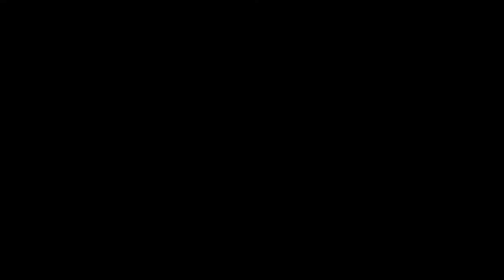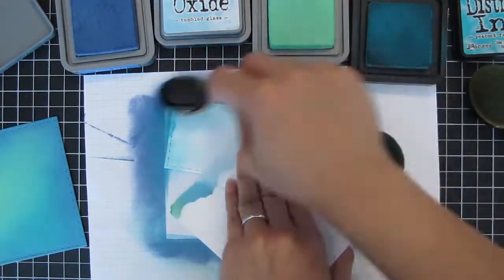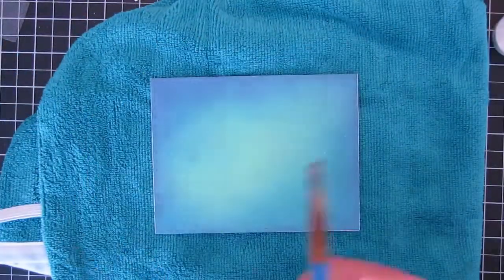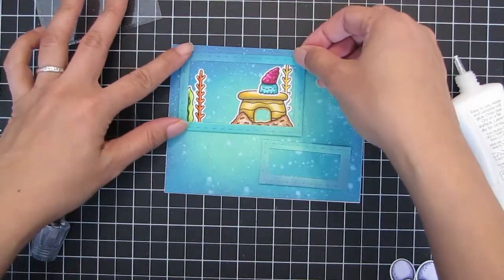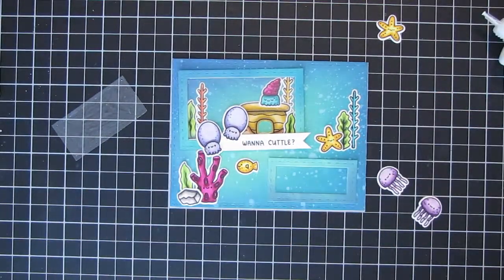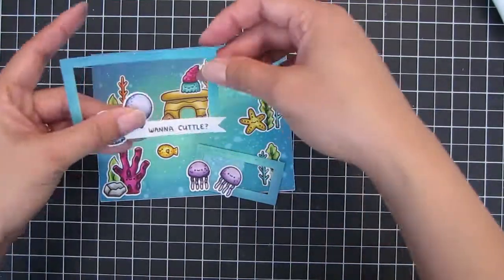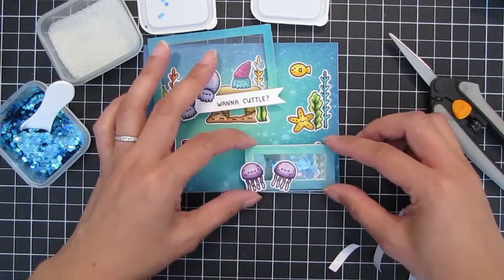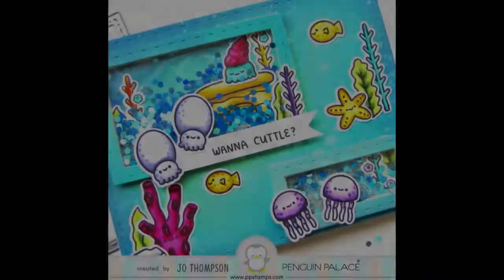Wanna Cuttle? (feat. Dots Meet Dashes Dies)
Hi everyone, it’s Jo. This card features two new stand alone dies: Dots Meet Dashes Large Rectangles and Dots Meet Dashes Small Rectangles.